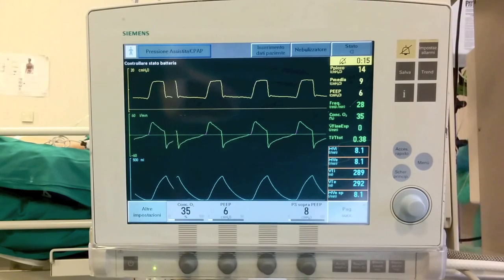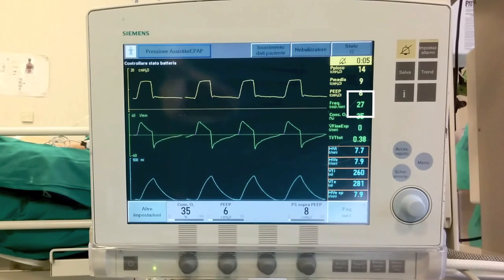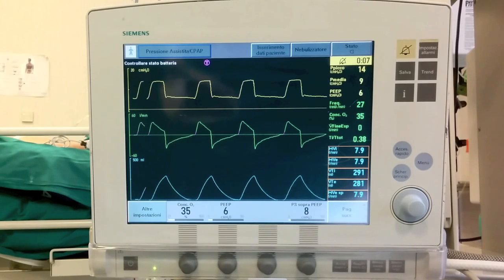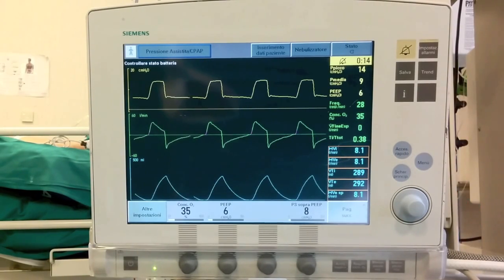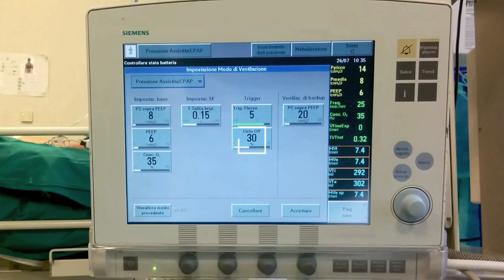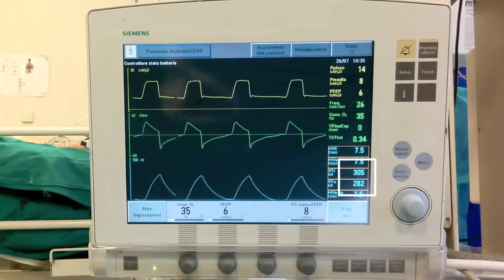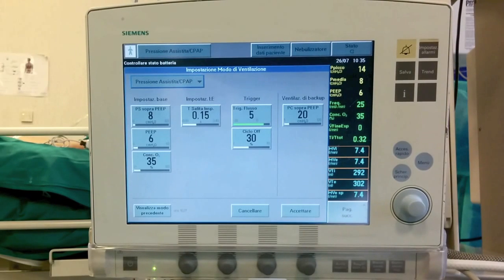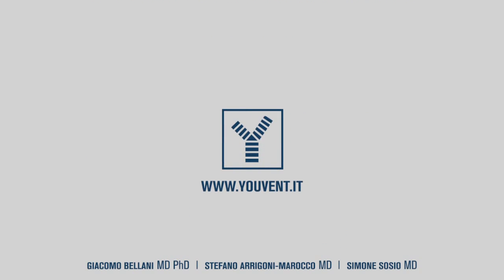Basics of mechanical ventilation. Pressure Support Ventilation.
In this video we show some of the most important characteristics of the Pressure Support Ventilation (PSV).
You will see how the PSV works and how to regulate the most important settings (level of support, PEEP, type of trigger, cycling-off criteria).
To show the above in this video we use a Maquet Servo-i ventilator.

YouVent is a YouTube channel dedicated to mechanical ventilation.
Have a look to the other videos about different modes of Mechanical Ventilation, lung recruitment manouver, PEEP change and recruitment, intrinsic PEEP or autoPEEP, plateau pressure, compliance, driving pressure, esophageal pressure and a lot more.
They show hands-on examples with the most common commercial ventilators on the market (like Maquet Servo-i, Draeger Evita, Hamilton g5).